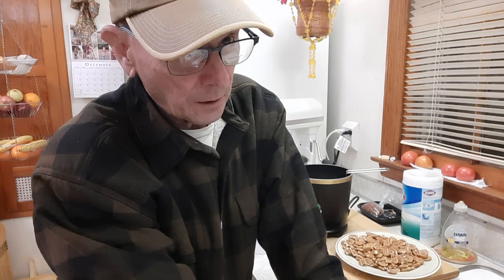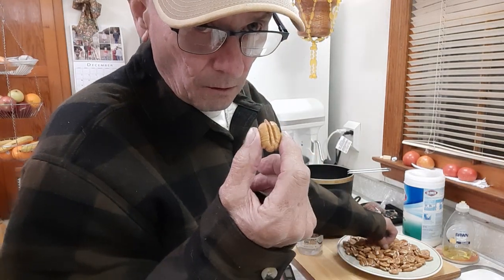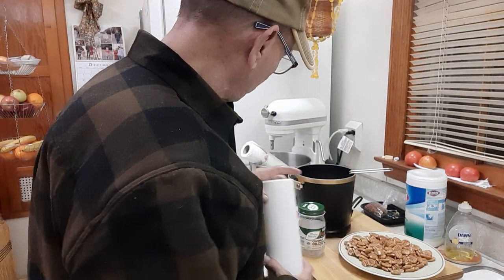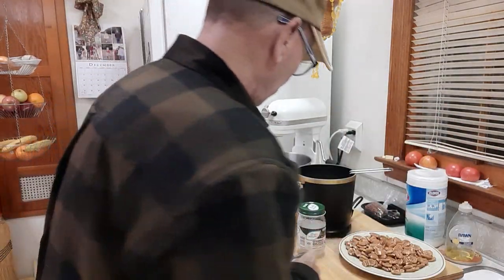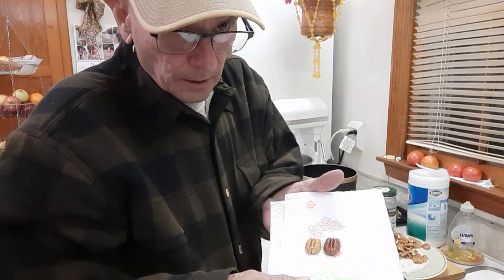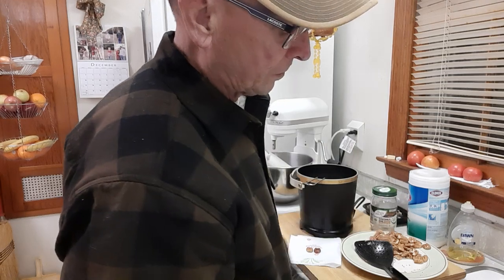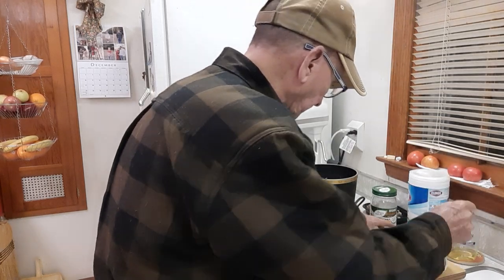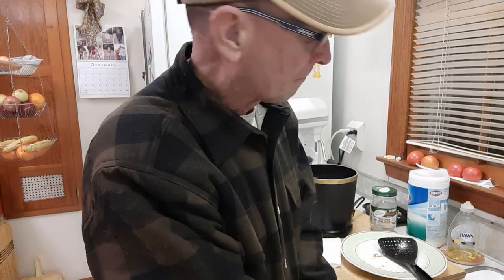Fried Pecans for Christmas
roased pecans
fried pecans